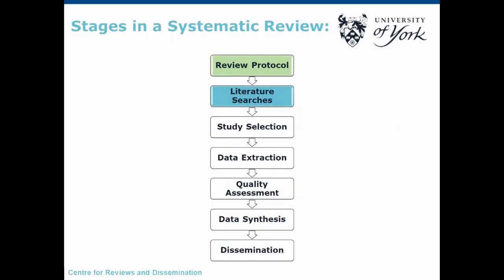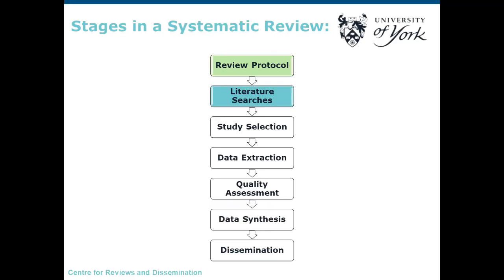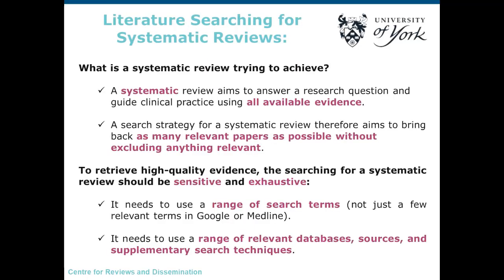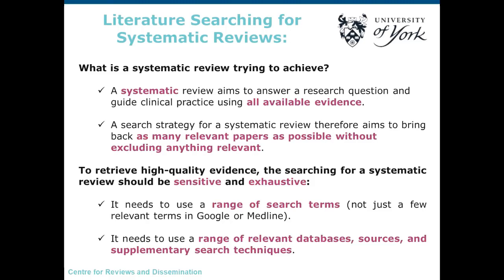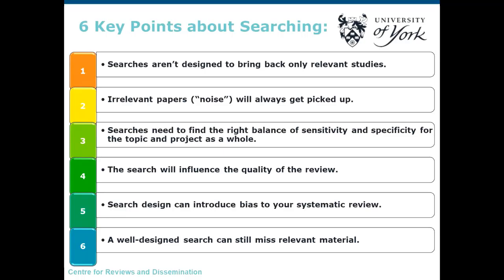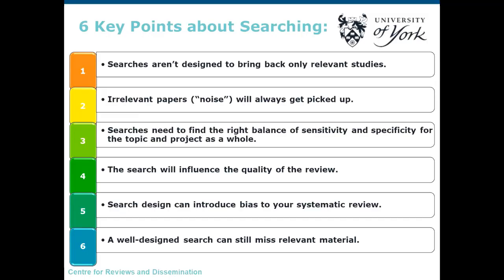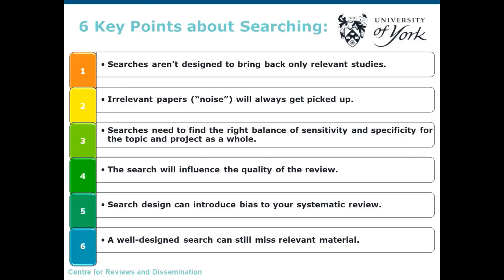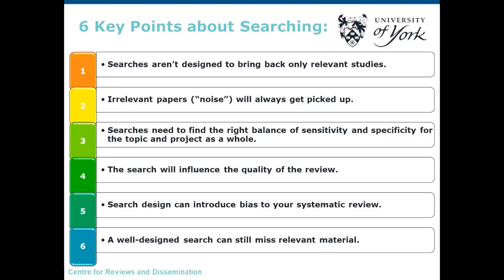Module 2: 1. Introduction to and key points about literature searching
Introduction to and key points about literature searching